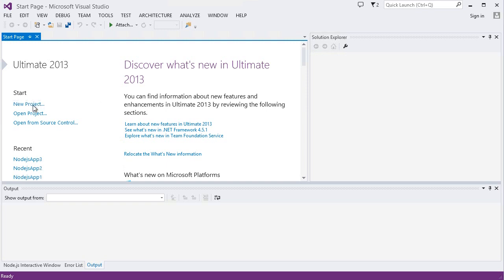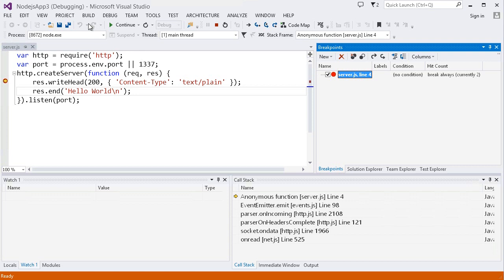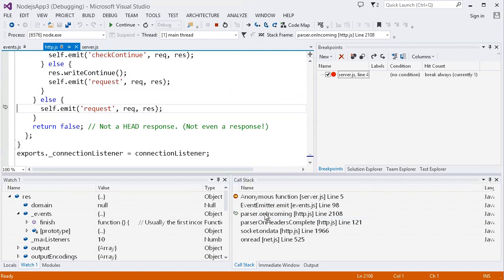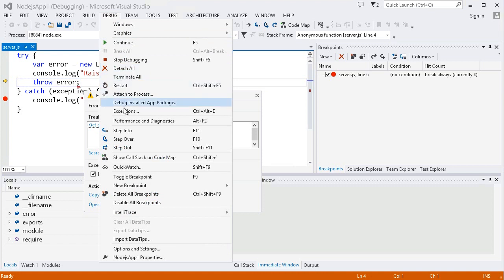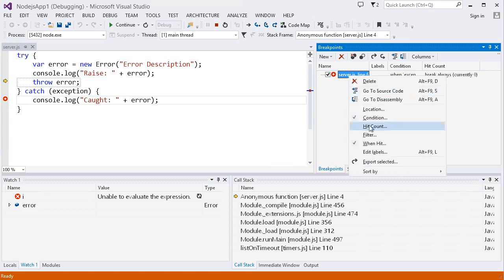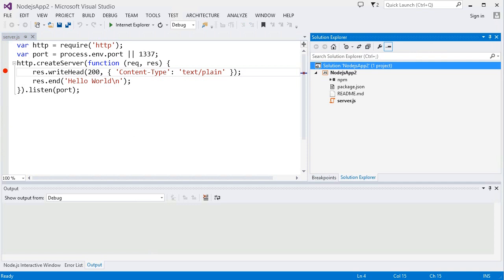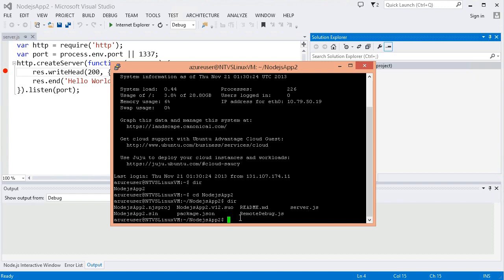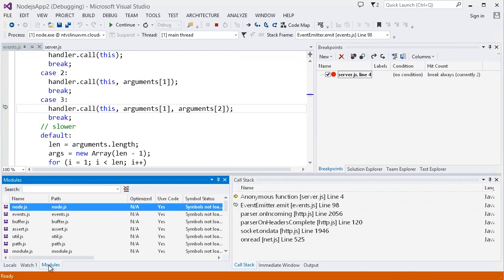NTVS: Debugging - Node.js Tools for Visual Studio 1.0 Alpha